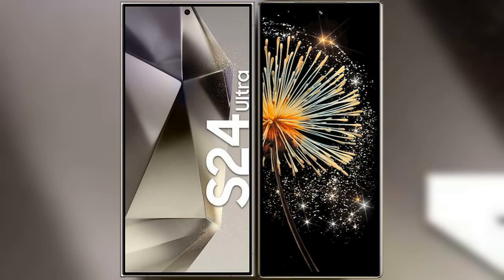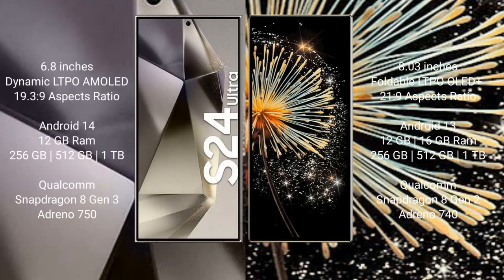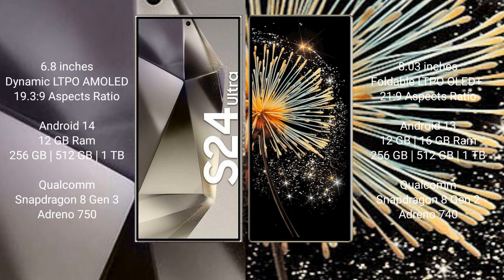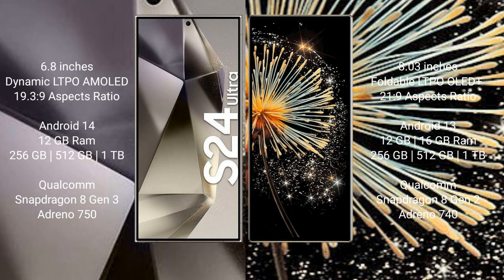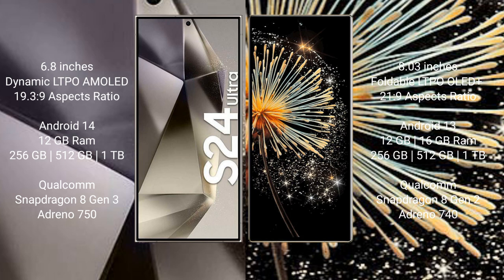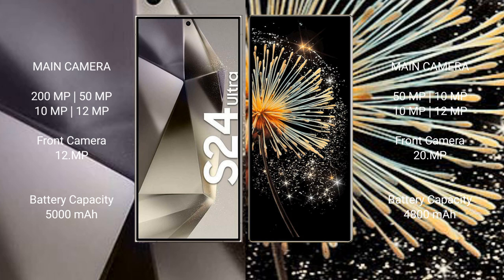Samsung Galaxy S24 Ultra vs Xiaomi Mix Fold 3 Review